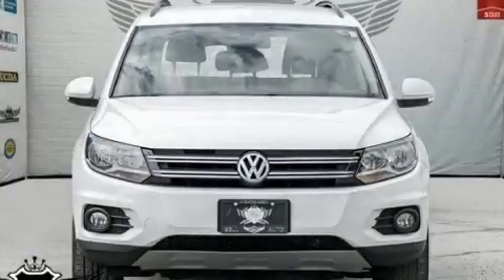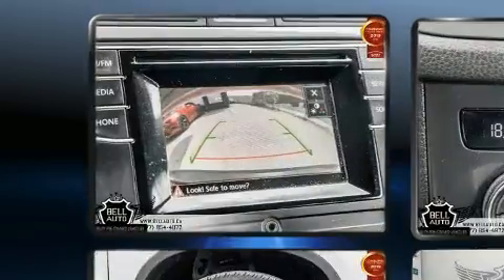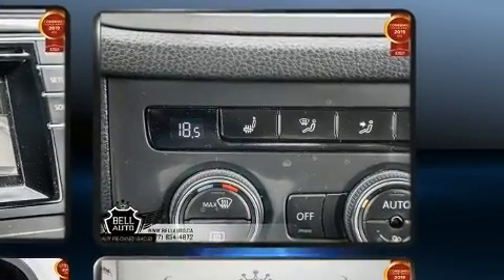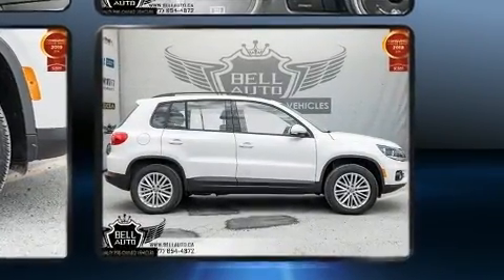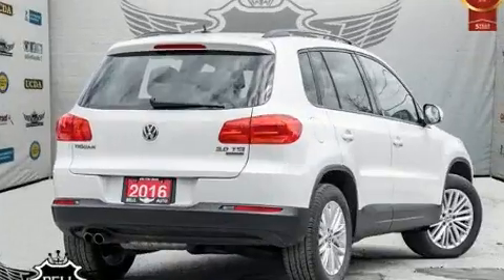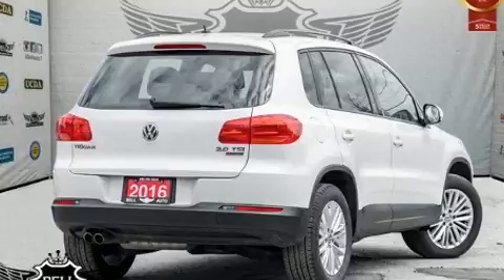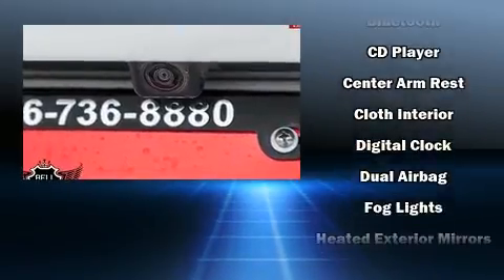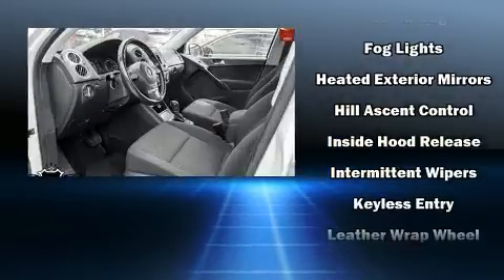2016 Volkswagen Tiguan in Toronto, ON M3J 2E8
Here's a great deal on a 2016 Volkswagen Tiguan. Under the hood you'll find a 4 cylinder engine with more than 200 horsepower, and for added security, dynamic Stability Control supplements the drivetrain. Volkswagen infused the interior with top shelf amenities, such as: a tachometer, a leather steering wheel, heated seats, remote keyless entry, a roof rack, rear wipers, and cruise control. You and your passengers will enjoy the stereo system, which includes a CD player with MP3 capability, and 8 speakers, providing excellent sound throughout the cabin. Volkswagen also prioritized safety and security with features such as: head curtain airbags, front side impact airbags, traction control, brake assist, a security system, and 4 wheel disc brakes with ABS. Our aim is to provide our customers with the best prices and service at all times. Please don't hesitate to give us a call.